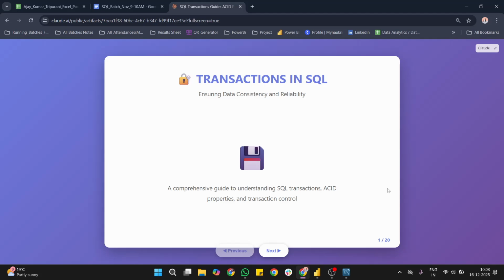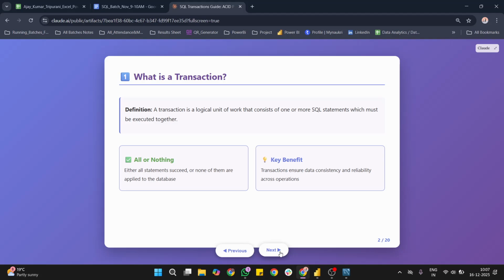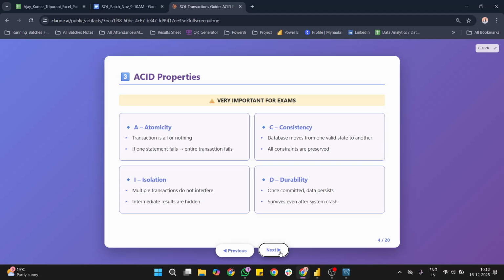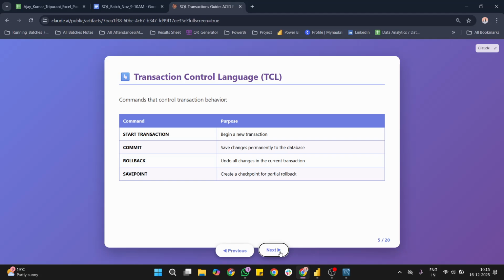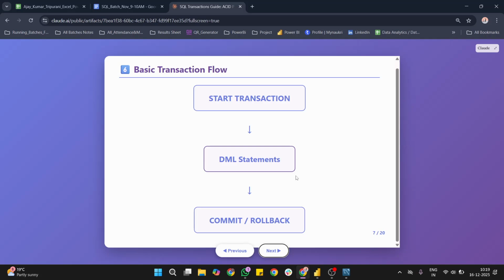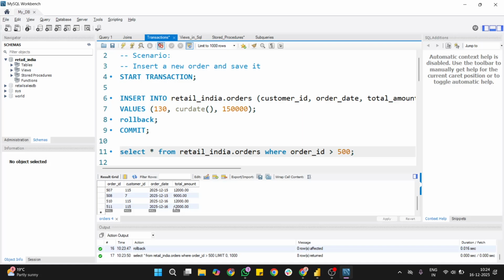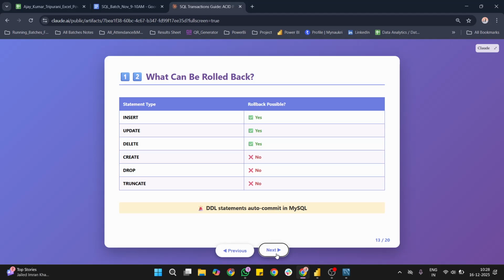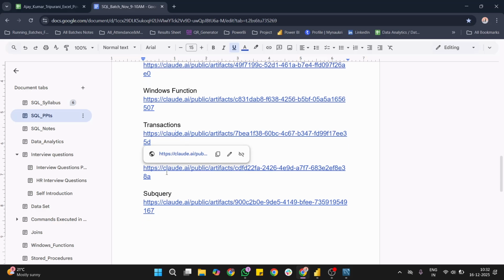Transactions in SQL for Data Analytics & Data Science | Class 6